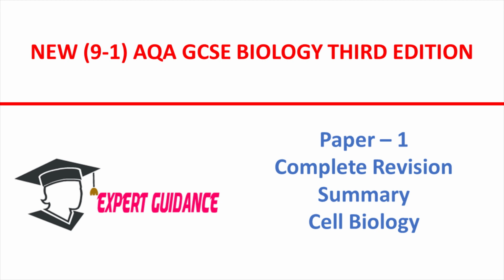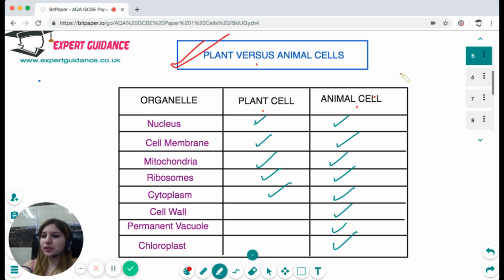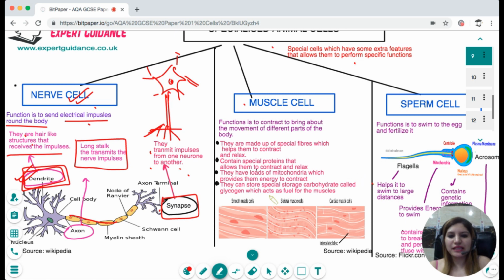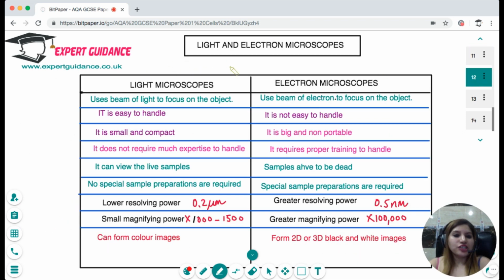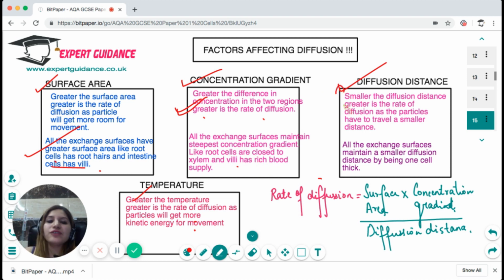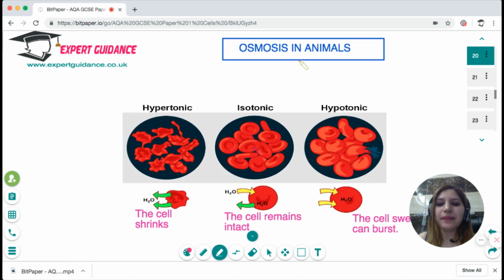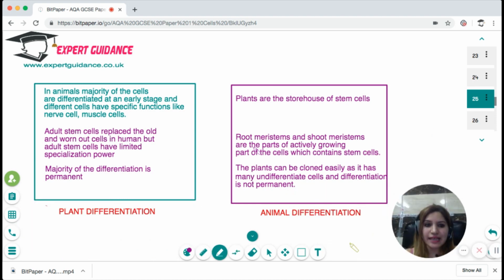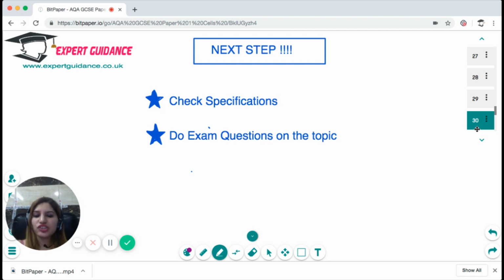|AQA GCSE Biology Cell Biology | Whole Cell Biology in 40 min Paper 1- Complete Revision Summary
4.1 Cell Biology AQA GCSE Biology Paper - 1 The Video covers the following topics:
Eukaryotic and Prokaryotic Cell
Animal Cell and Plant Cell
Specialized Plant Cells
Specialized Animal Cells
Microscopy
Culturing Microorganisms
Cell Division: Mitosis
Stem Cells
Diffusion
Osmosis
Active Transport

 References:
 BBC Bitesize
 AQA GCSE Science Kerboodle textbook
 Wikipedia
 Wikimedia Commons
 Image Source:
 Wikipedia
Wikimedia Commons
 Flickr
 Pixabay